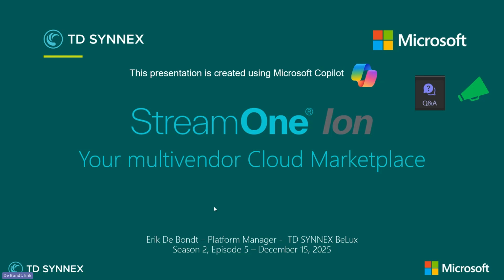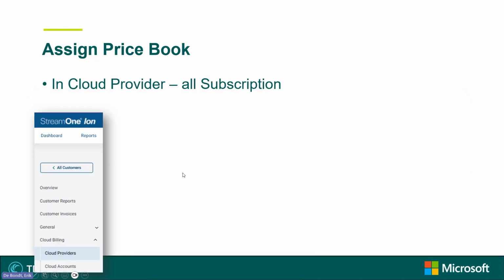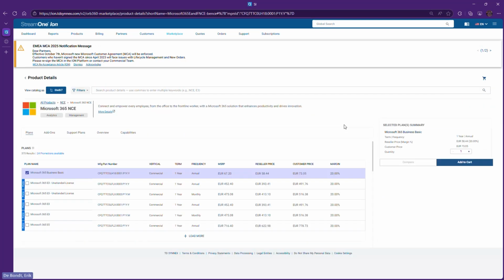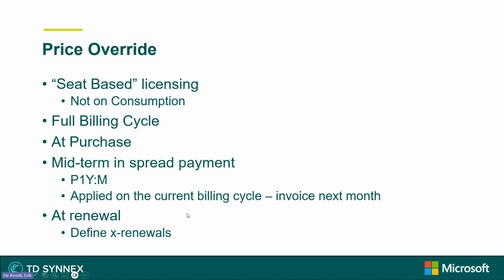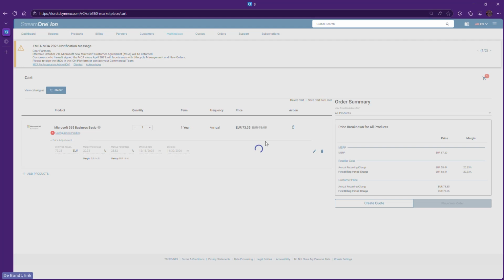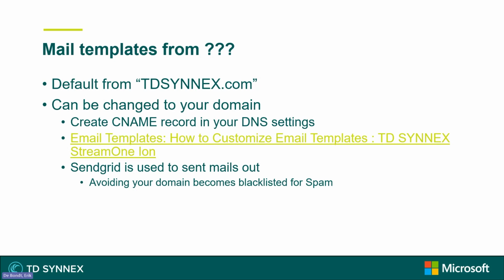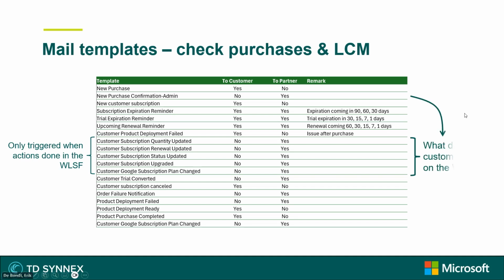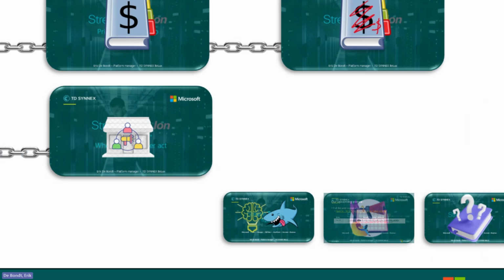Exclusive Microsoft Webinar with Expert Insights – 15 December, 2025